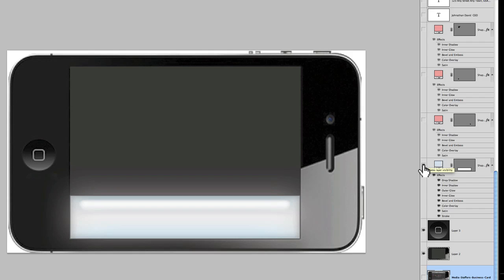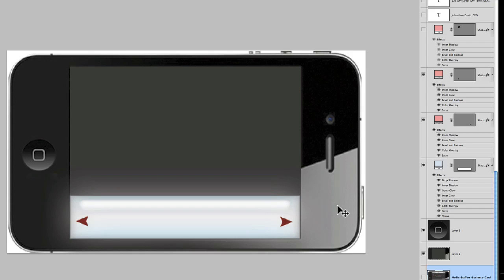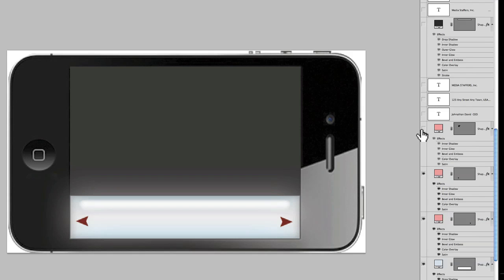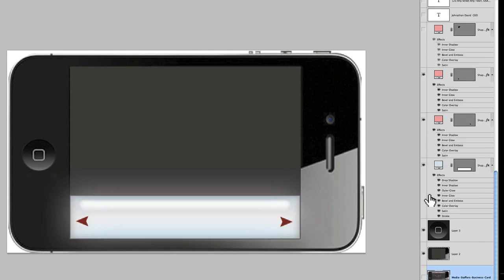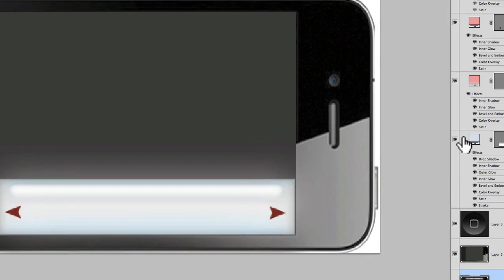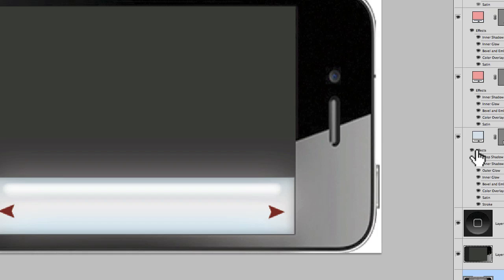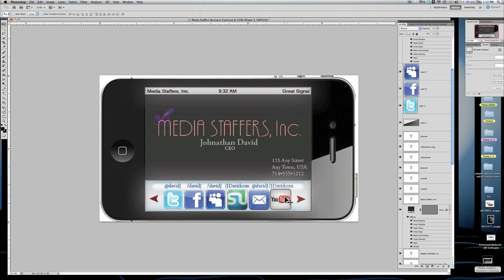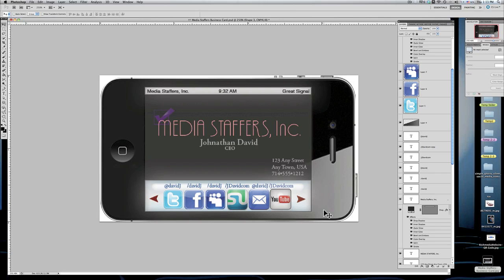Photoshop CS5: How to Design a Business Card With Social Media Icons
This photoshop tutorial covers the design details, quick tips and overview on how to include social media icons in your business card design. The business is fictitious and the business card is a concept idea.